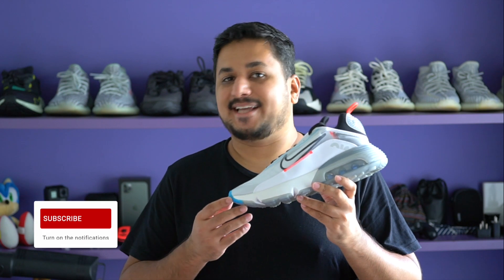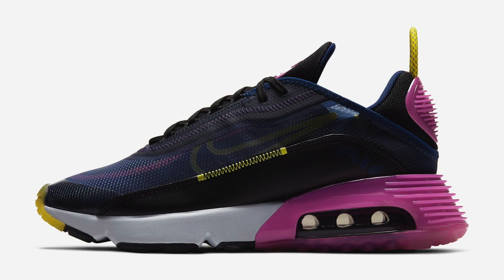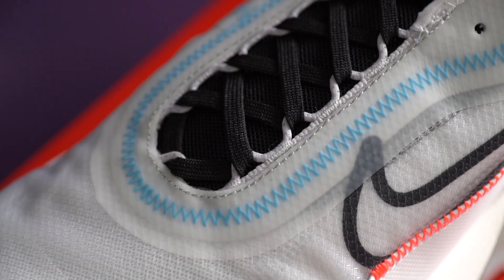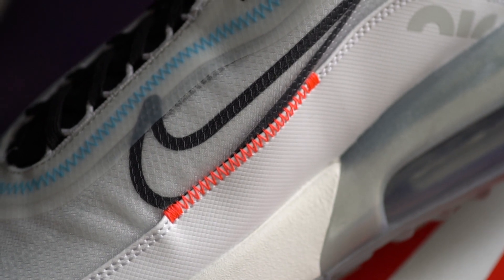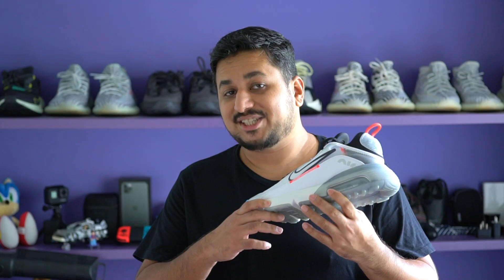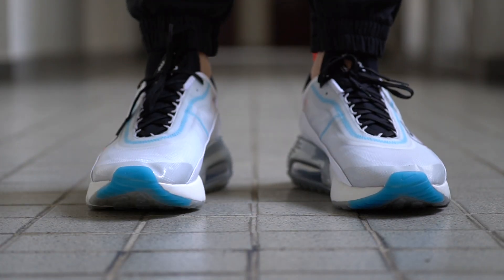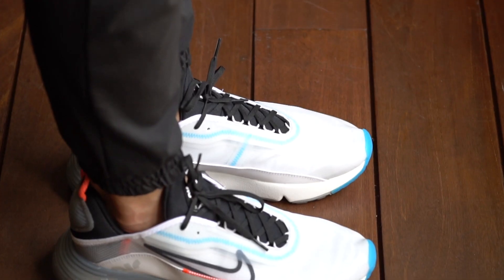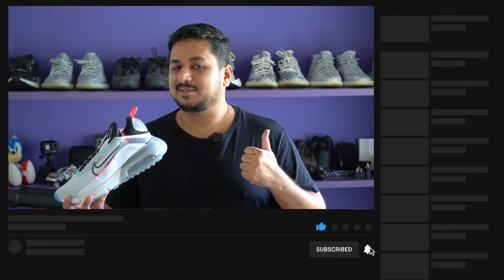Nike Air Max 2090 REVIEW & ON FEET - The Best New Lifestyle Sneakers of 2020? Maybe.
Today we're checking out the brand new Nike Air Max 2090!
The Air Max 2090 is priced at about $160 USD and is the latest in Nike's Air Max series, inspired by the Air Max 90, using similar elements in a few places as a throwback.
Check out my Nike Air Max 2090 Review and let me know what you think about it!